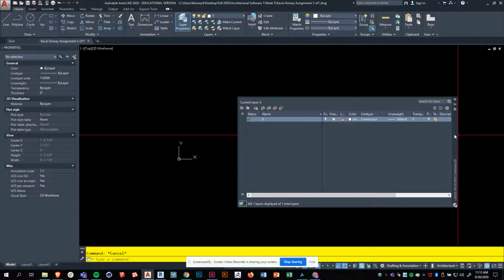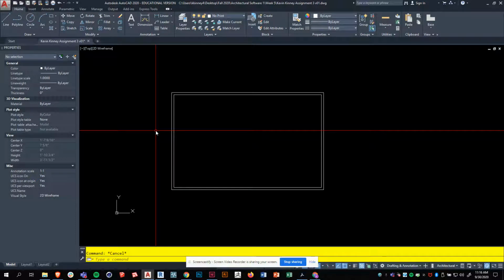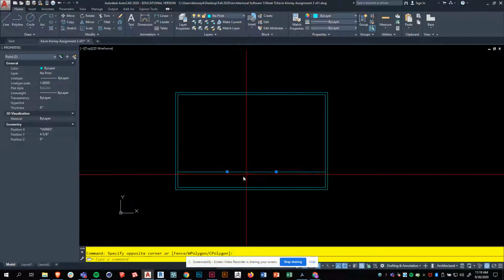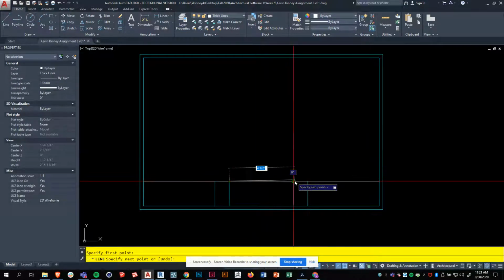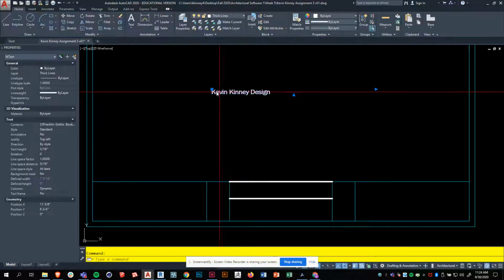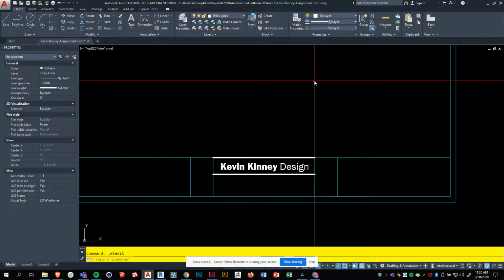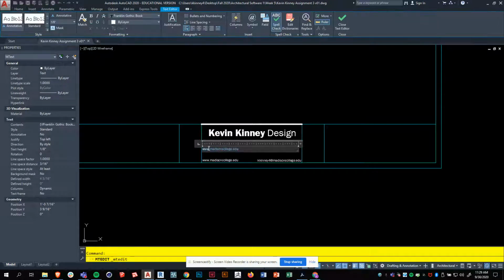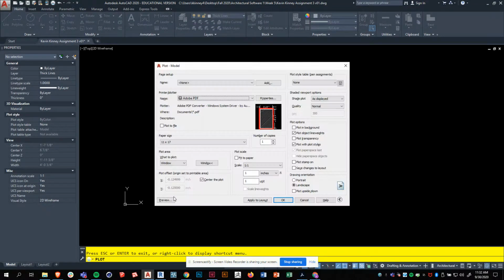Title Block - Getting Started